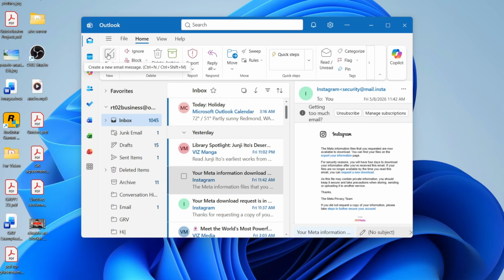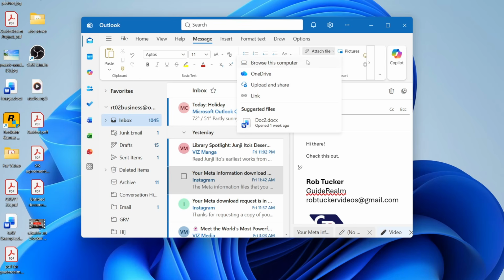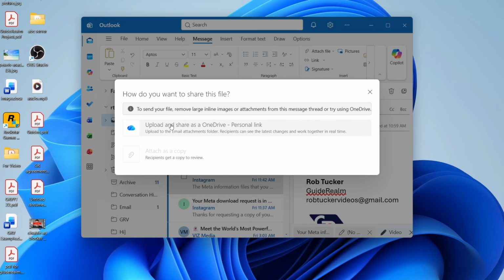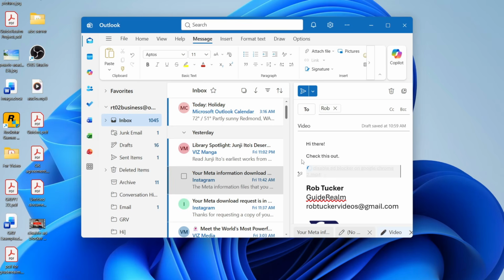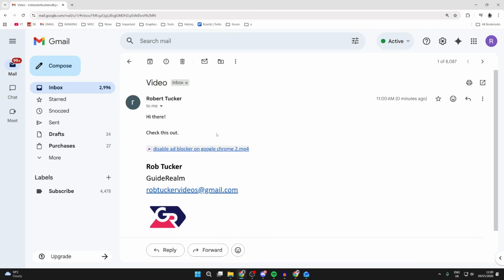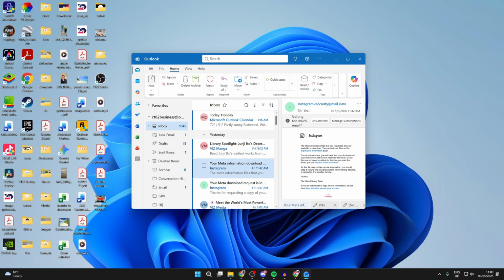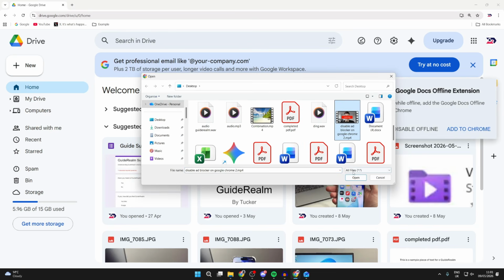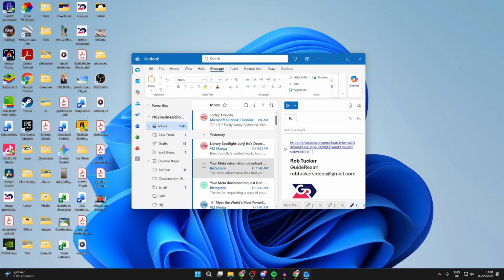How To Send Large/Big Files On Outlook - Step By Step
Learn how to send large or big files on outlook in this video.

GuideRealm